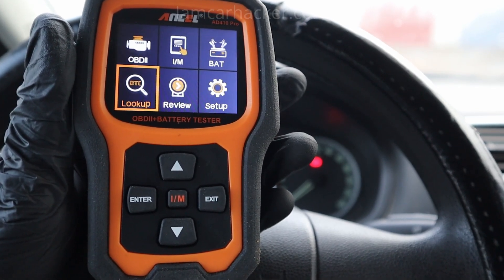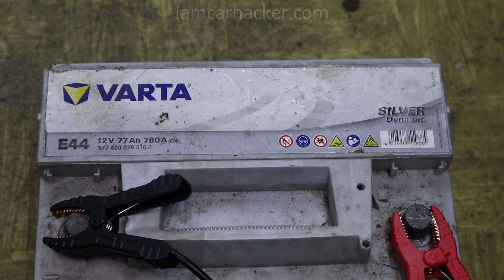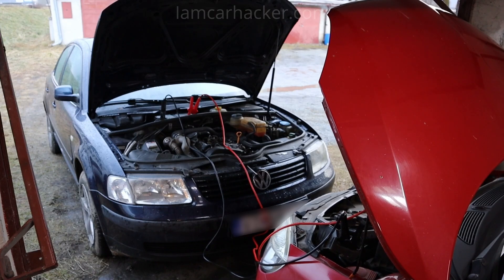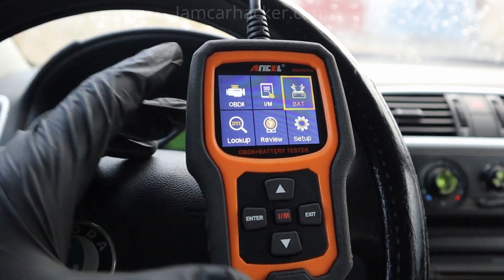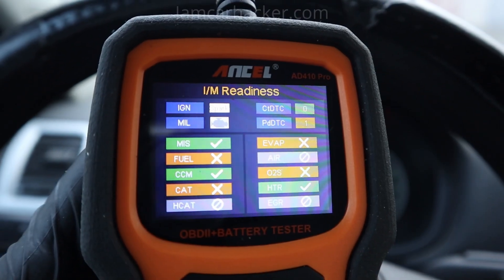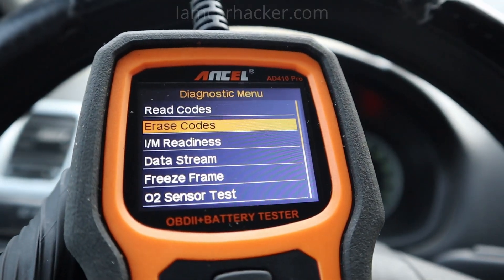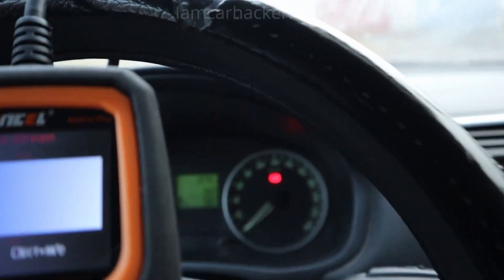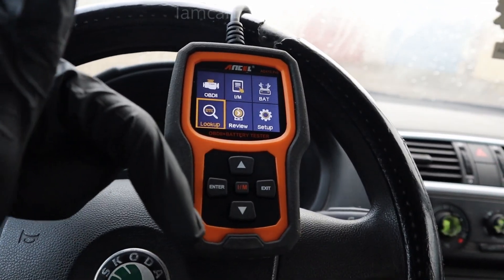More than just OBD scanner | Ancel AD410 PRO Review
AD410 PRO Price